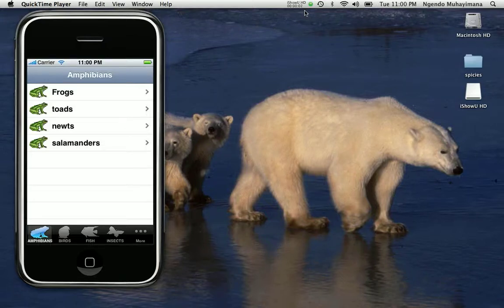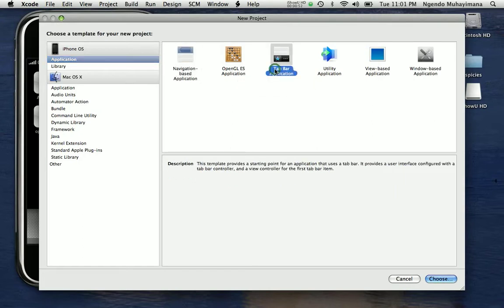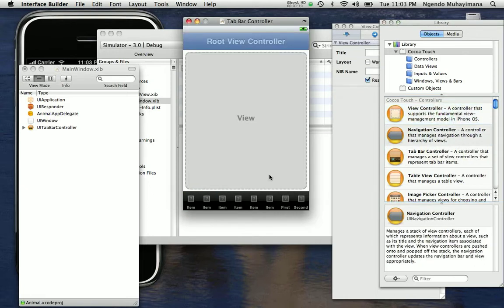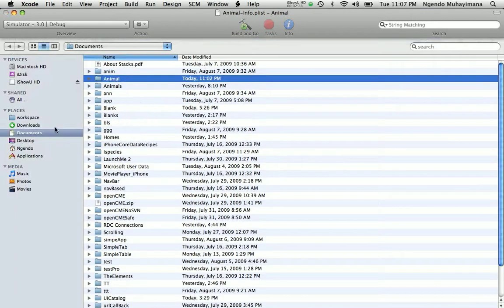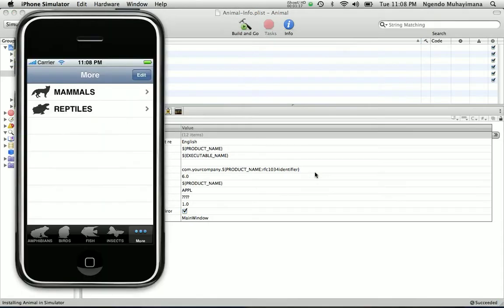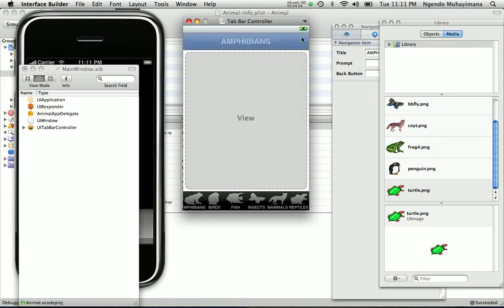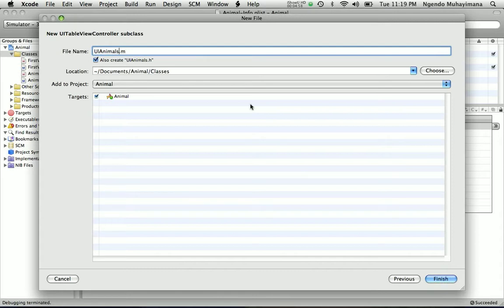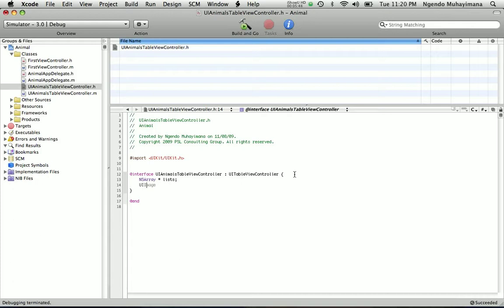iPhone SDK 3.1 Interface Builder Tutorial Part1/3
Tutorial showing how to build fast a Iphone App using UITabBarController and UINavigationController